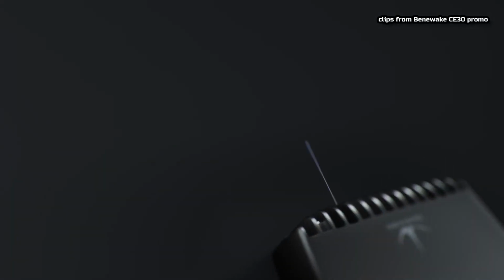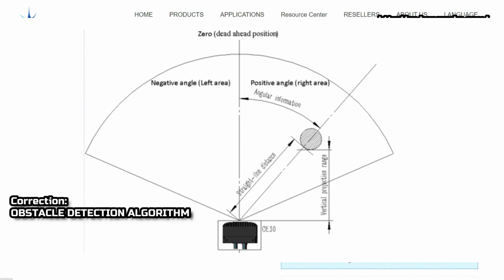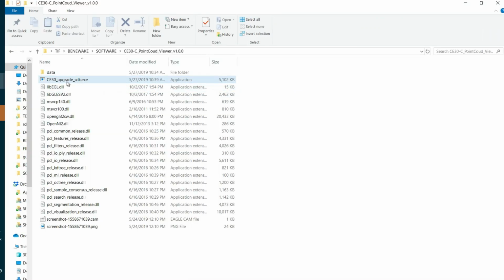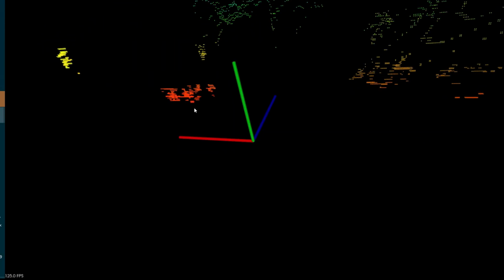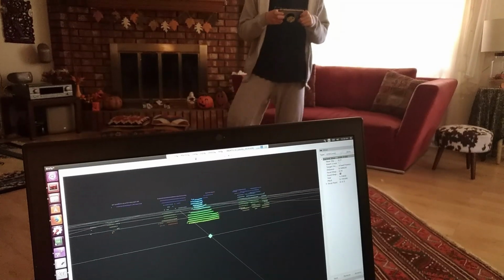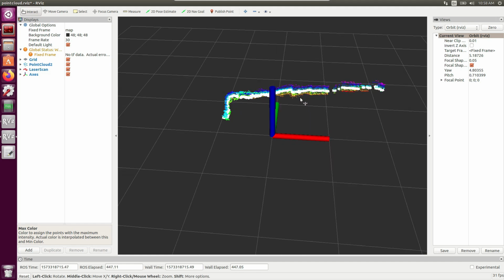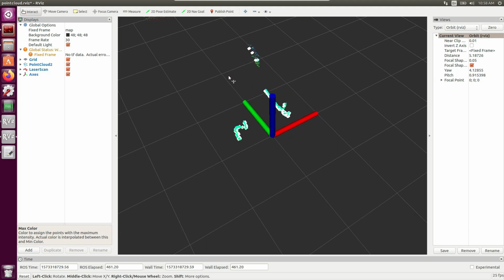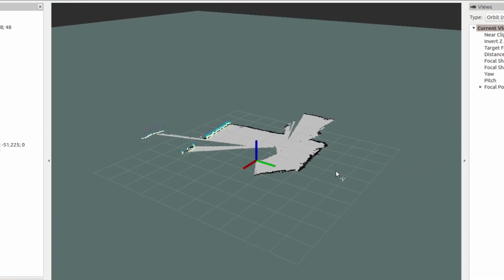Benewake CE30-C Solid State Lidar | Unboxing and ROS integration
where you can find this ROS series as a FREE course **

Unboxing the Benewake CE30-C solid state lidar. Setup and testing in Windows. Integration in ROS. Visualization of the point cloud and conversion to laserscan topic. Mapping of my room using Hector SLAM.